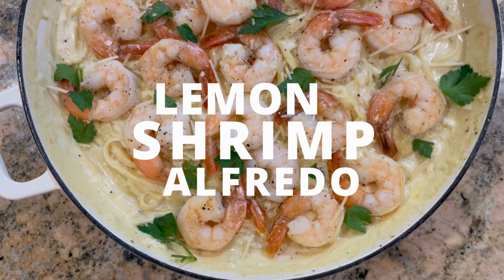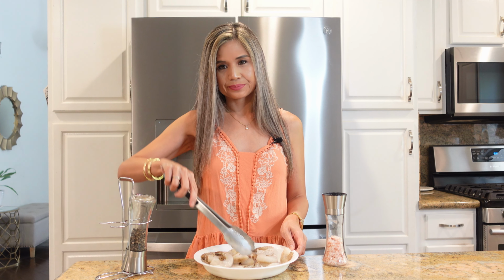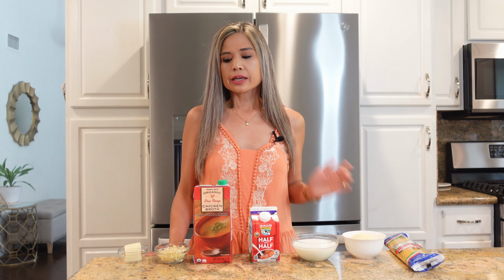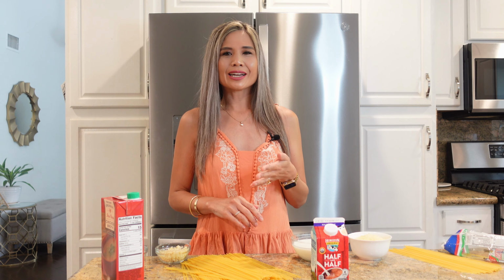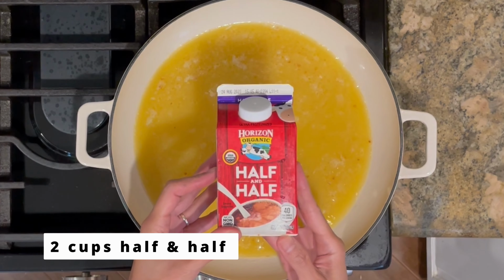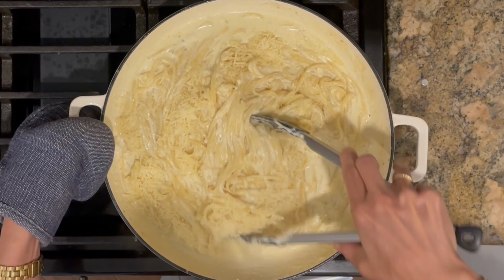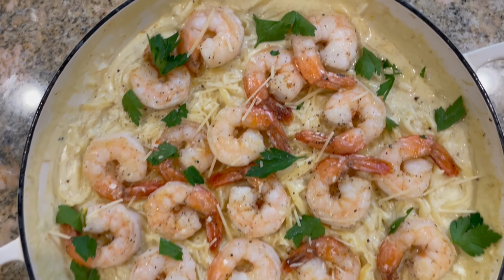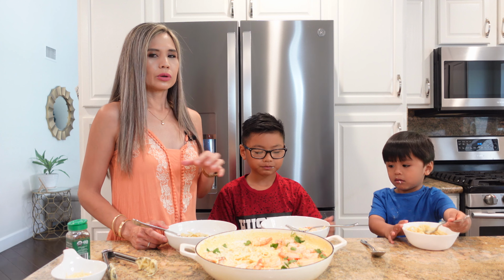LEMON SHRIMP ALFREDO | ONE PAN MEAL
Lemon Shrimp Alfredo is a one pan meal that you’re going to want to add to your meal rotation!
The pasta is cooked with lots of garlic, parmesan, and lemon which makes it so flavorful and delicious! Then of course, topped off with lots of shrimp!

Lemon Shrimp Alfredo

Ingredients
1-1 1/2 lbs shrimp
2 tablespoons butter
6 garlic cloves, minced
3 cups chicken broth
2 cups half & half
1 cup milk
12 oz linguini noodles (3/4 of package)
1 cup shredded Parmesan cheese
3-4 tablespoons lemon juice

Directions
Season shrimp with salt and pepper. Heat oil in a pan over medium high heat and cook shrimp on both sides until cooked through. Remove and set aside.
Melt butter then add garlic and sauté for 20 seconds.
Add chicken broth, half & half, and milk.
Season really well with salt and pepper and bring to a boil.
Break noodles in half and stir them into the pan. Bring back to a boil, then lower heat to medium low, cover and let cook for 15 minutes, stirring every 5 minutes.
Remove from heat and stir in parmesan cheese, lemon juice, lemon zest and add more salt and pepper to taste.
Return shrimp back to the pan.